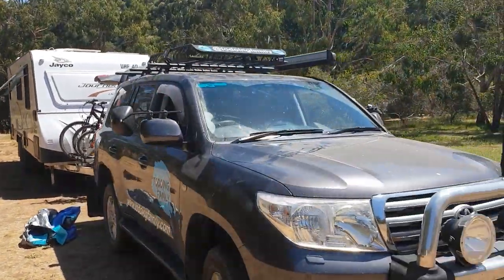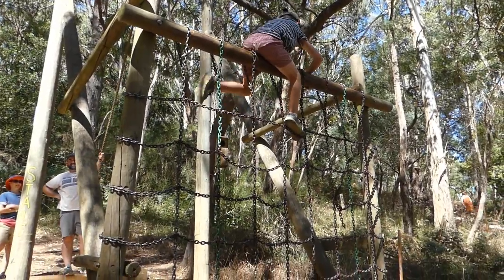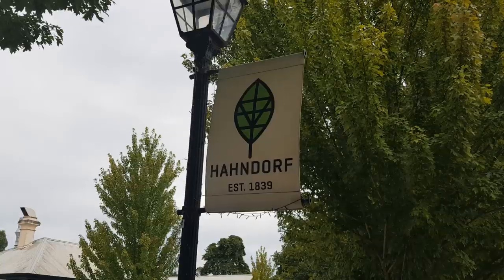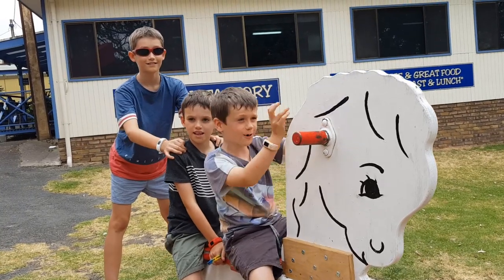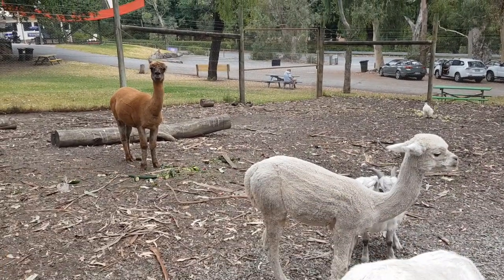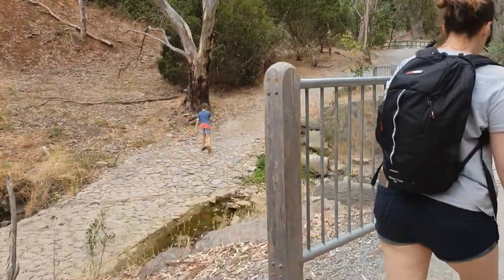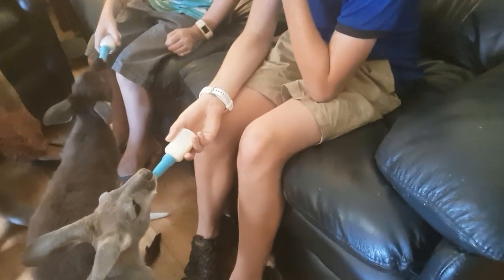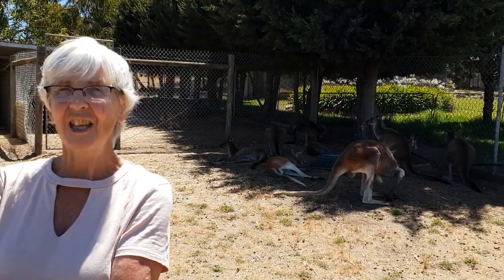The Adelaide Hills: S02 South Australia E05 Lap of Australia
We headed up into the Adelaide Hills to check out all that this diverse region offers.  Fantastic tourist drives, plenty to eat and drink, family friendly activities and so much more.  Check out our time in the Adelaide Hills, right above Adelaide.